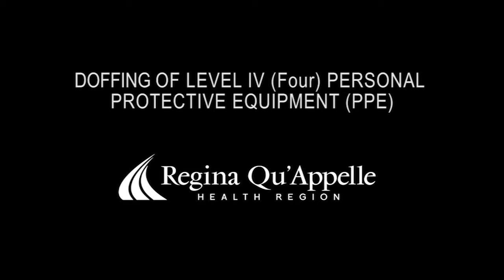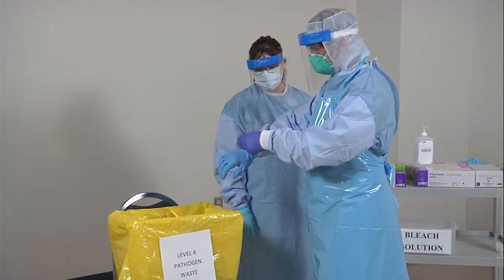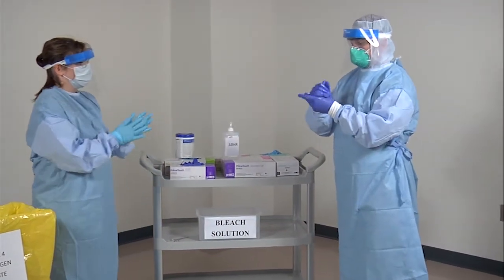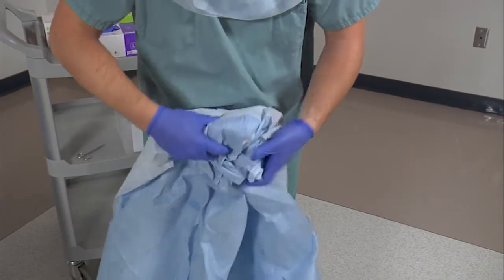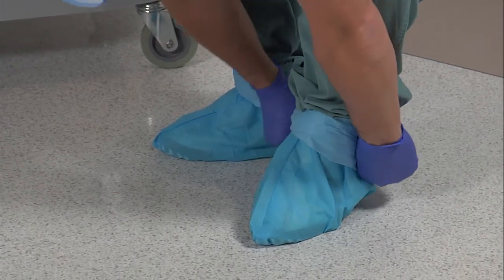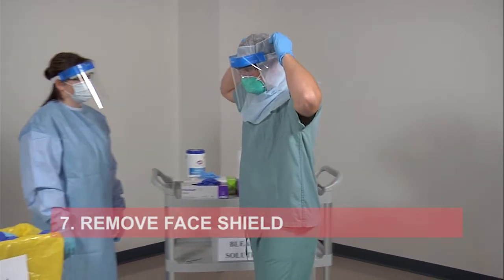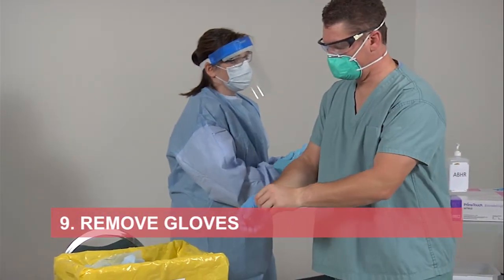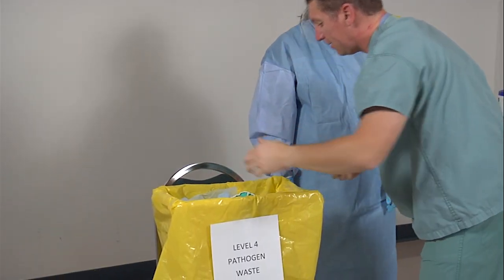Level Four Precautions - Doffing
This video was designed to show the appropriate means of doffing PPE in the event of a Level 4 Pathogen within the Regina Qu’Appelle Health Region.